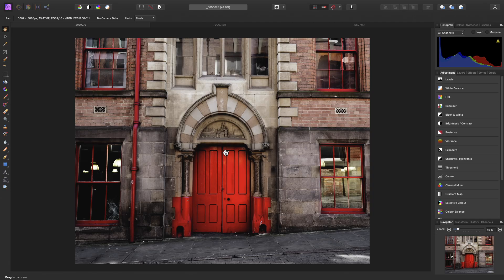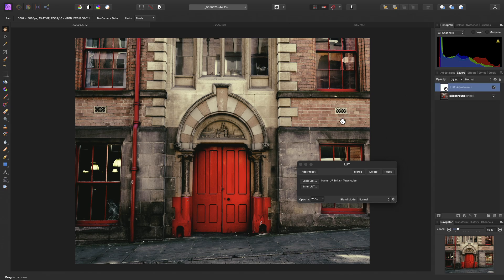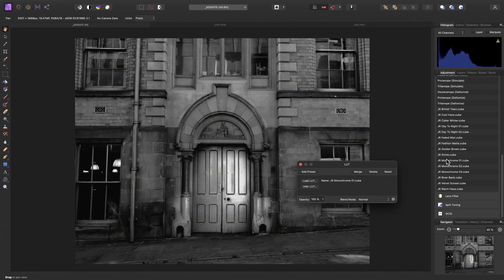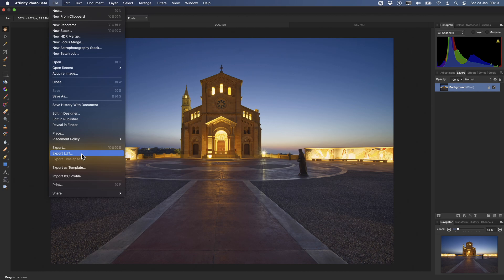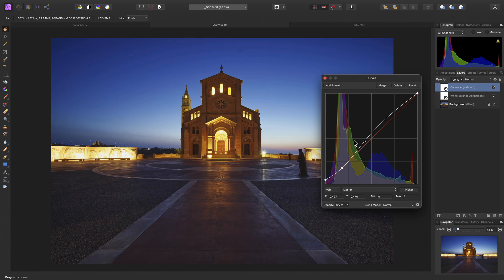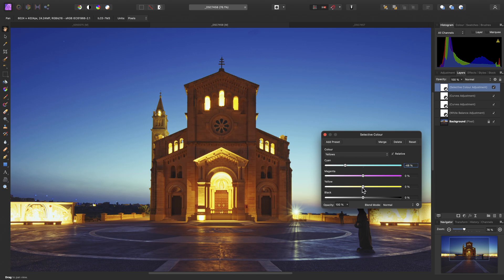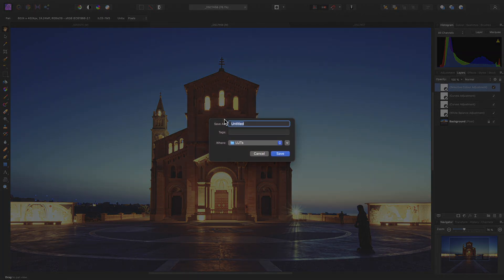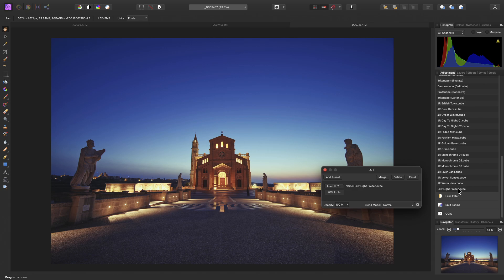Importing and creating LUTs (Affinity Photo)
Learn how to batch import LUTs into a presets list and how to create your own shareable LUTs using an adjustment layer stack.